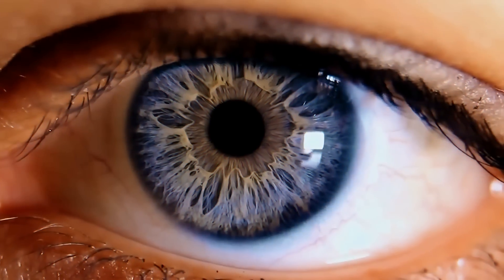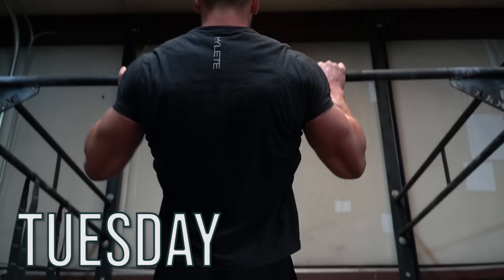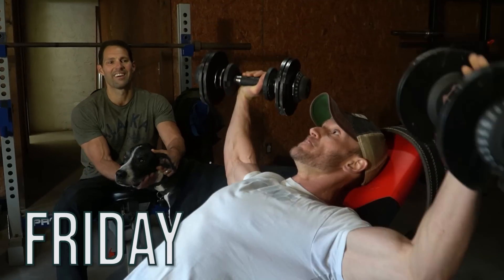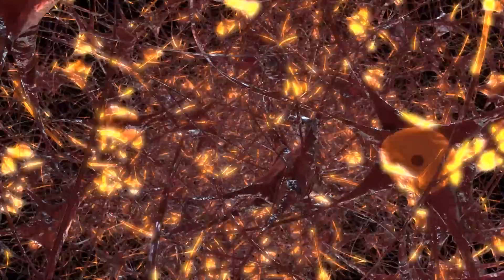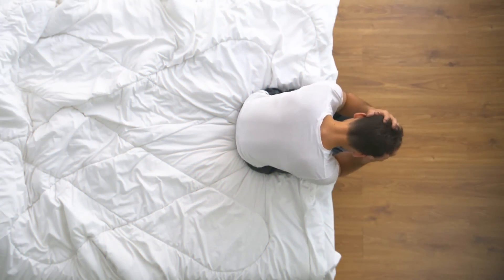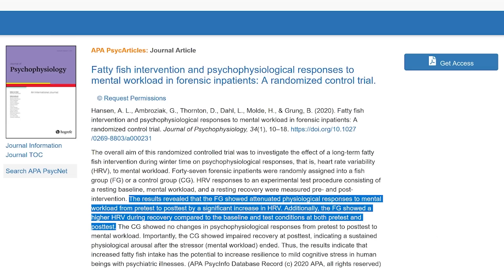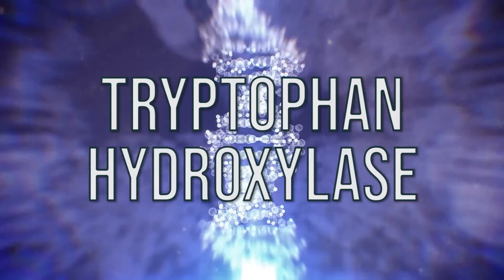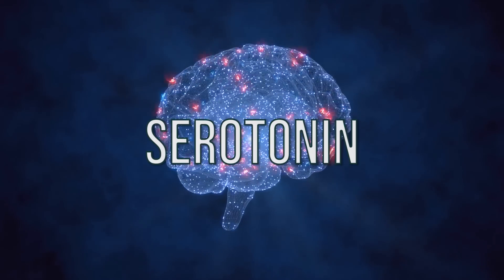Vitamin D is Being Investigated for This Unusual Benefit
Unusual Benefit of Vitamin D

References

Timestamps ⏱

0:00 - Intro - Unusual Benefit of Vitamin D
0:31 - Join Thrive Market Today to get 30% Off Your First Order AND a Free Gift Worth up to $60!
1:10 - Heart Rate Variability (HRV)
2:23 - Vitamin D
4:29 - Vitamin D & Serotonin
6:24 - Vitamin D & HRV | Best Sources of Vitamin D